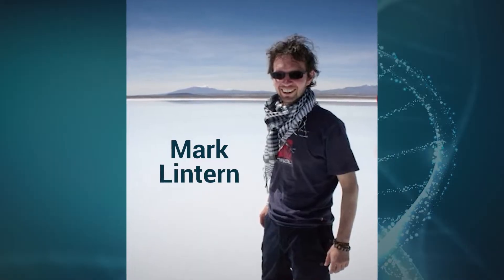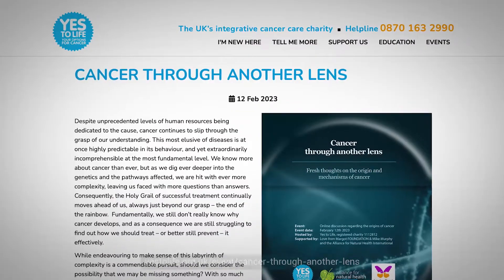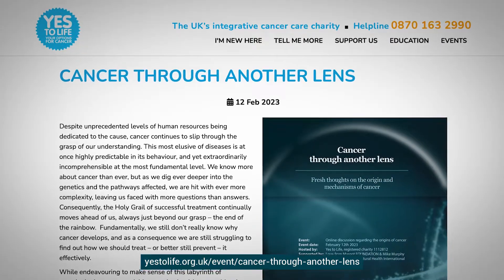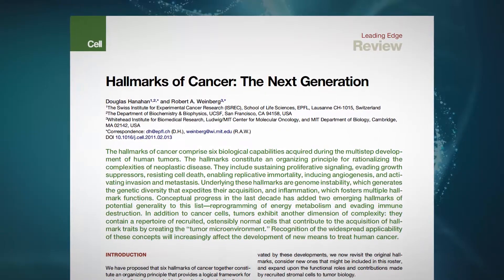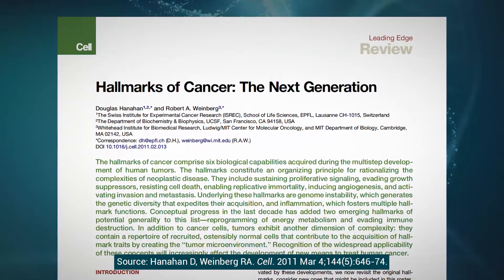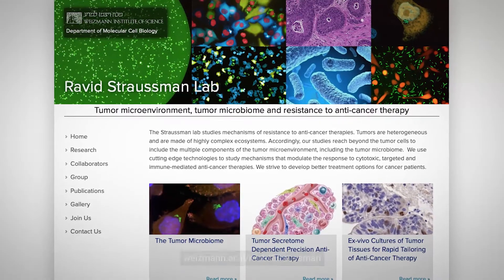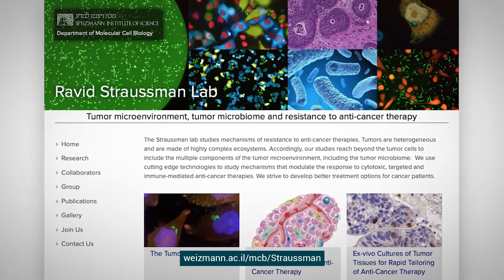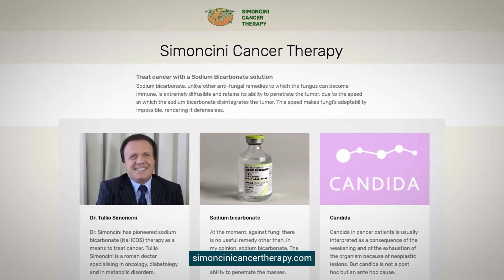Cancer through another lens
Scientists and clinicians gather to consider findings following a cancer survivor’s 8-year journey to elucidate the origins and mechanisms of cancer – with UK integrative cancer care charity, Yes To Life.

Learn about improving your health and maximising your vitality in a natural way, and keep up to date with our campaigns, research and education work
Find out how you can become an ANH PATHFINDER and become an active part of making change!
The Alliance for Natural Health (ANH) International is an independent, internationally-active, non-profit organisation. Our mission is to promote and protect natural and sustainable approaches to healthcare worldwide. We are Health Creators and our passion is the pursuit of optimal health and health care sustainability by working with, not against, nature.
Please consider supporting our work so that we can continue to support you!